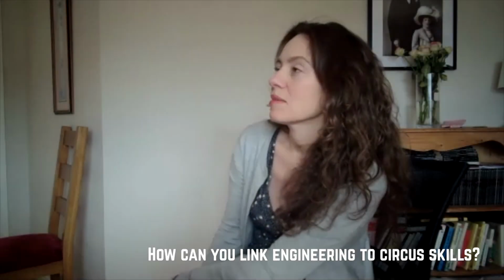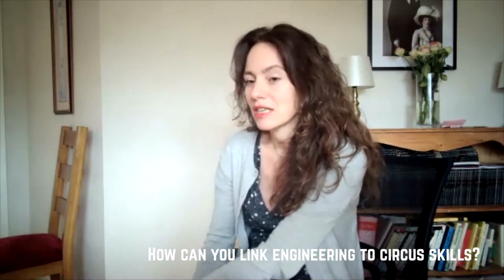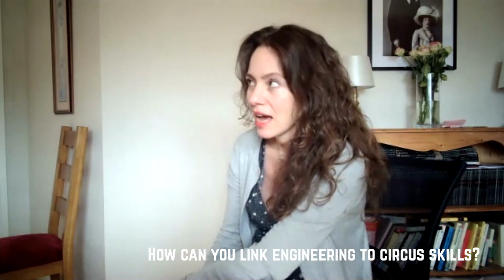Dr Mary Dysko: Ingenious Circus Engineer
Meet our Ingenious Circus engineers. Talking about what the type of engineering they do, how engineering improves lives and how it links to the circus!
Dr Mary Dysko is a Post-doctoral Research Fellow in Biomedical Engineering at the University of Glasgow.